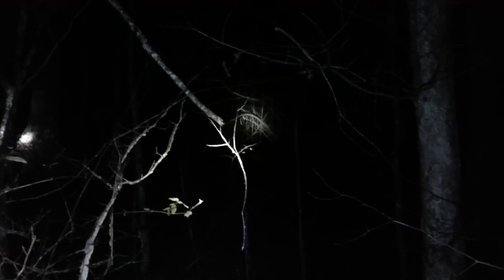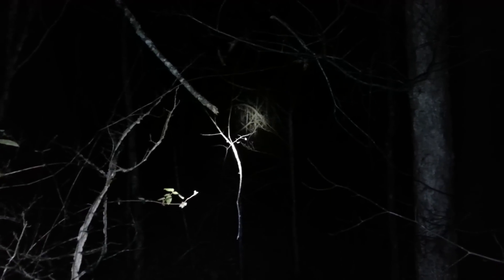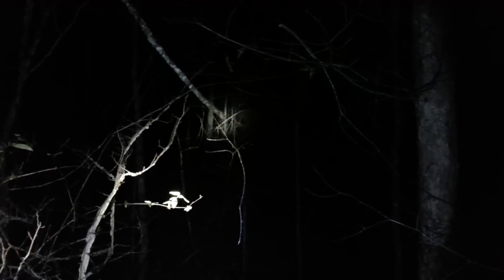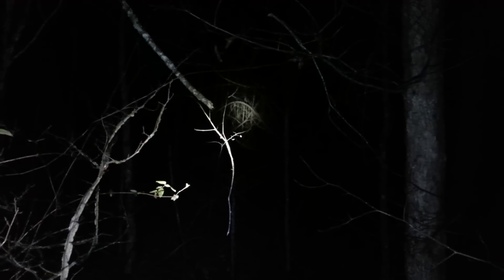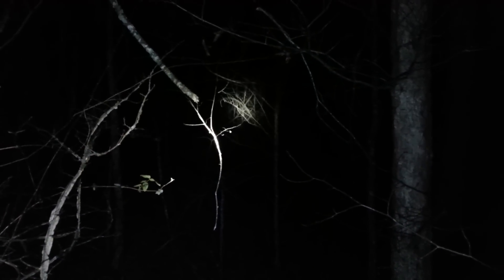BIGFOOT 2016 - Eyeshine Spotted On Video In Active Sasquatch Area (0:47) #16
We went to the other side of the hill to investigate the spots we had seen the eyeshine. While reviewing the video we noticed clear eyeshine coming from underneath a bent tree. We did not notice it while we were out there. It startscaround the 0:48 second mark. I will upload the full video soon. Thanks for checking it out!